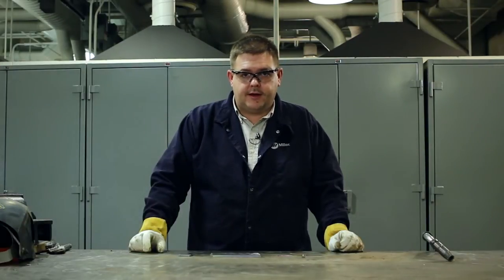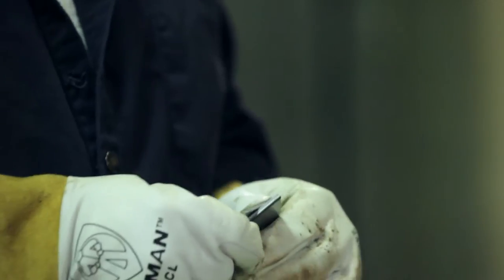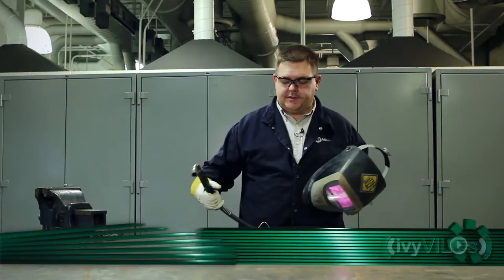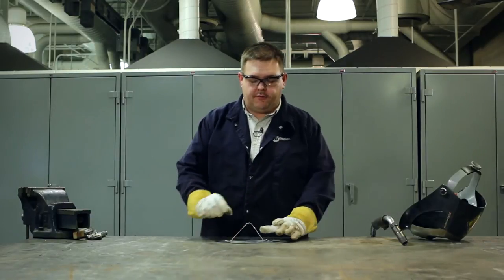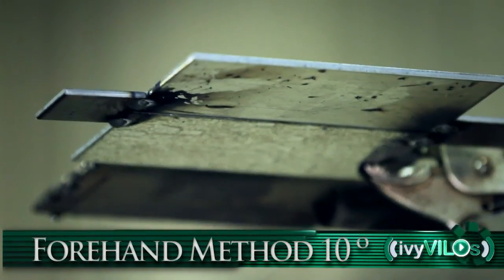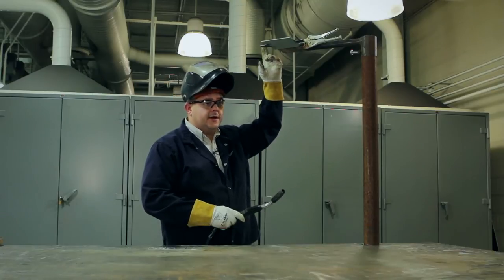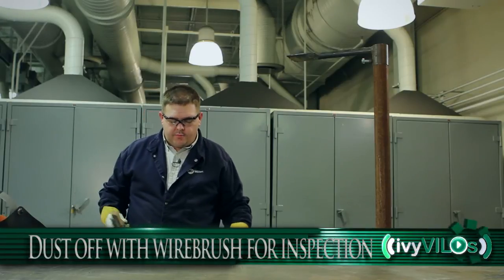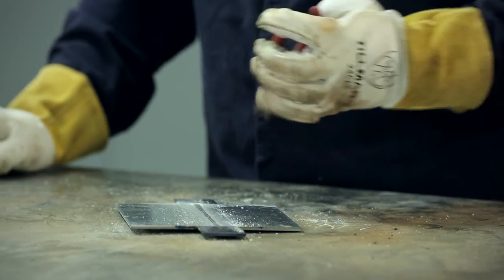Square Groove Weld HD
Ivy Tech's School of Advanced Manufacturing and Industrial Technology: WELD 209. An ivyVILOs Production featuring welding instructor, Brian Barnes. He explains how to weld a square groove weld.